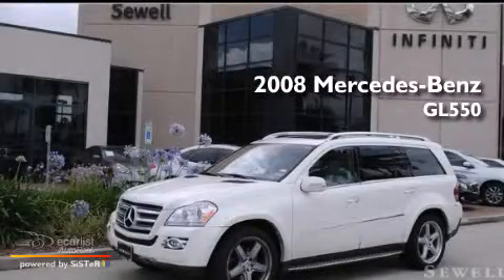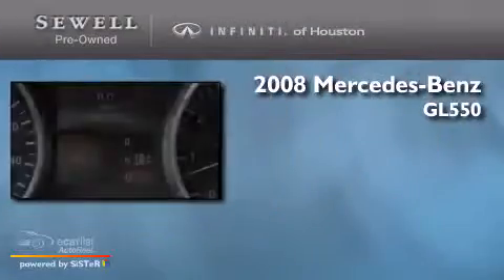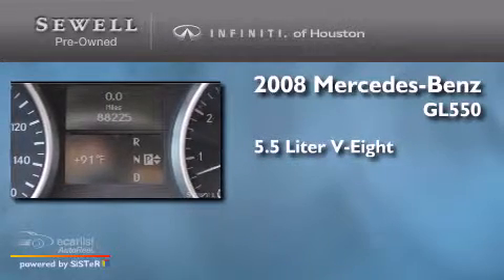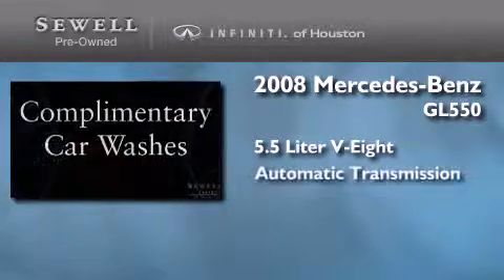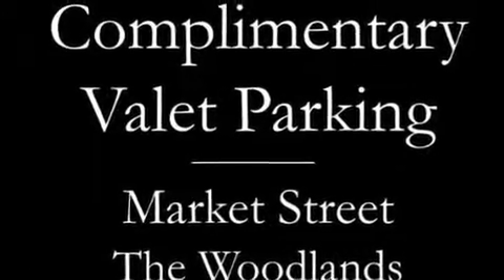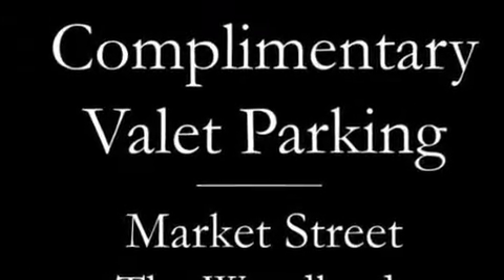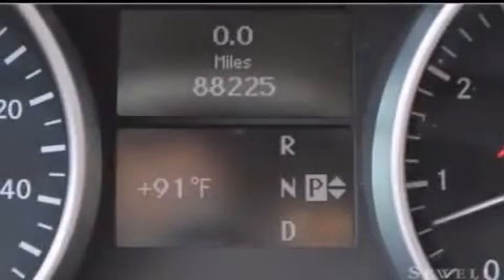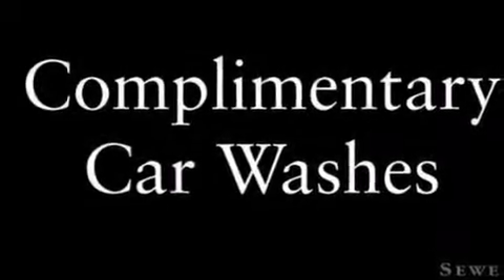Used 2008 Mercedes-Benz GL550 w/ Navigation/Sunroof/DVD Hous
We have been honored to serve the Houston TX area , we promise that your experience at our dealership will exceed your expectations ! Year : 2008 Make : Mercedes-Benz Model : GL550 Engine : 5.5L 32-valve V8 engine Trans . : Automatic Exterior : White Miles : 88,223 Interior : Tan Stock : 8A431069 Sewell Infiniti of Houston Pre-Owned North Freeway Houston , TX 77090